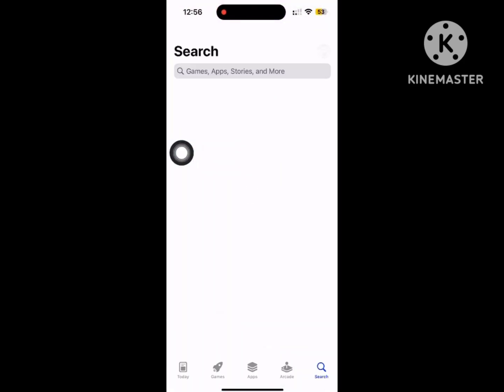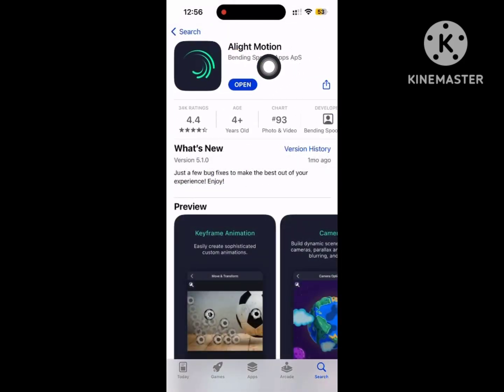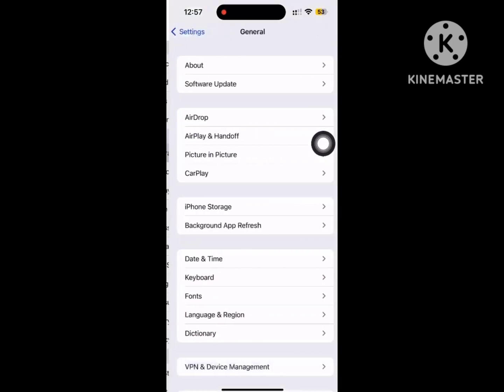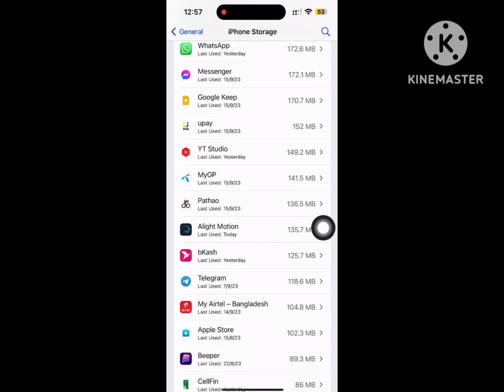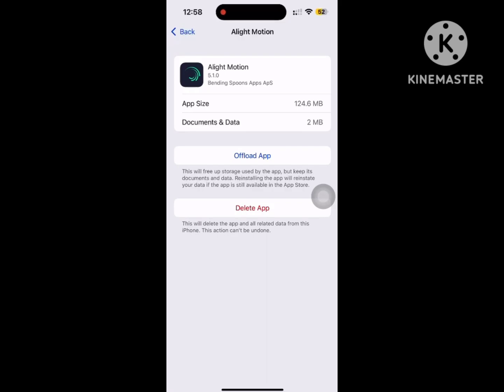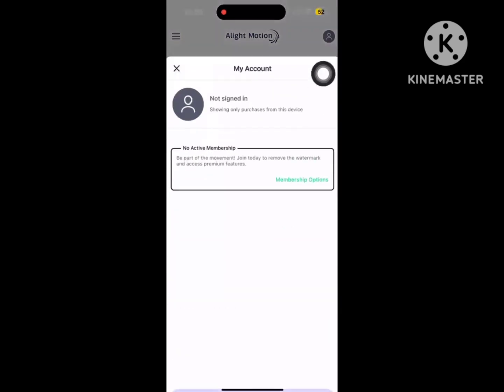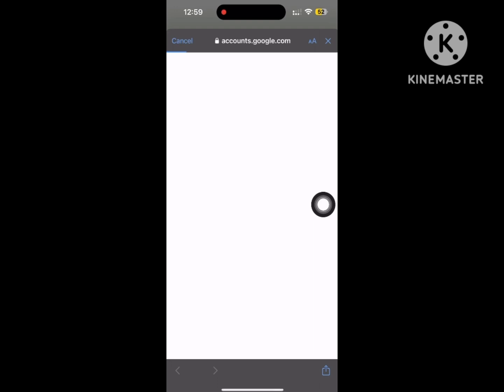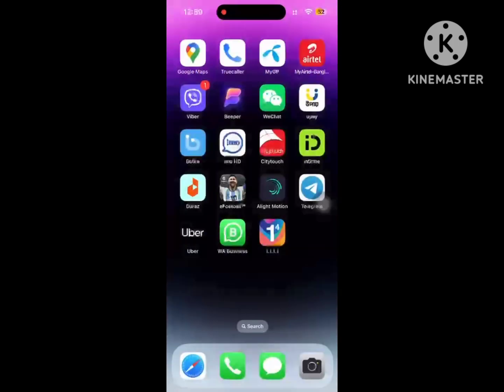how to fix account mismatch alight motion problem on iphone 2023